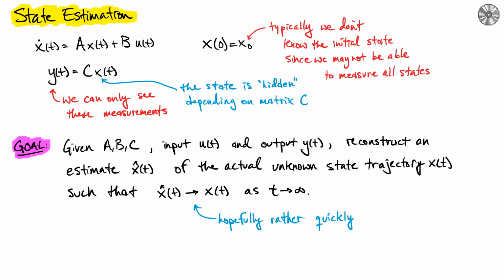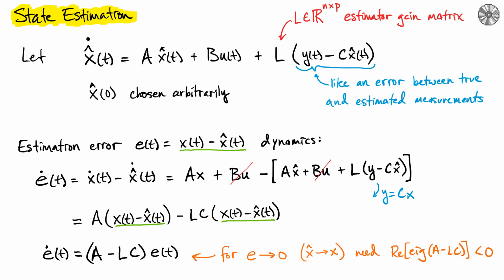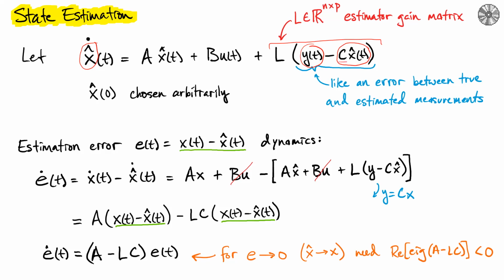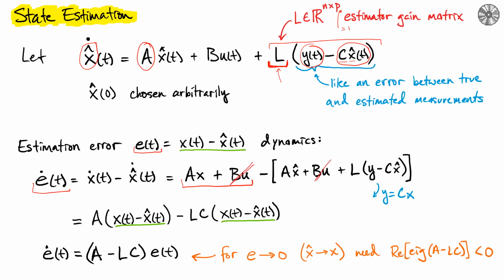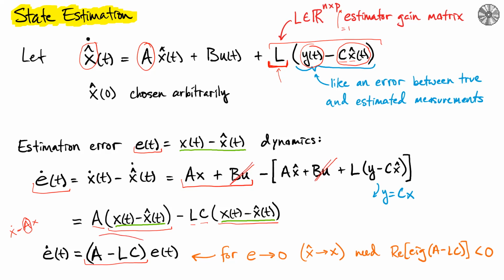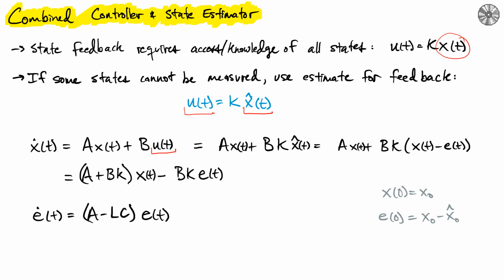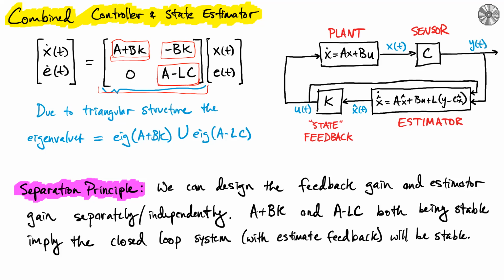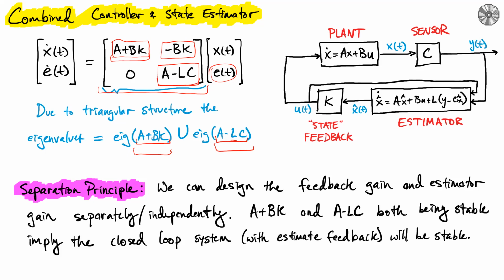Class 18 Closed Loop Response: State Space State Estimation